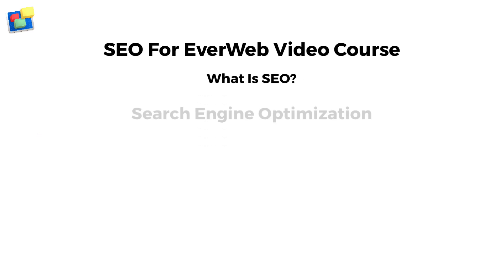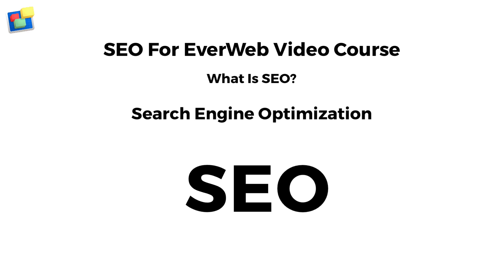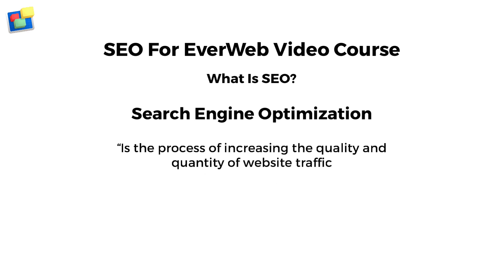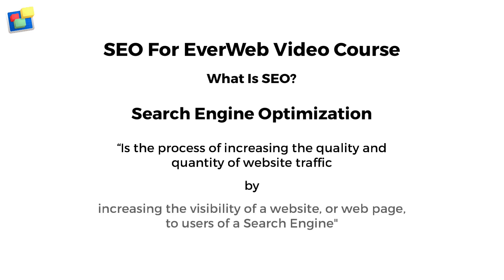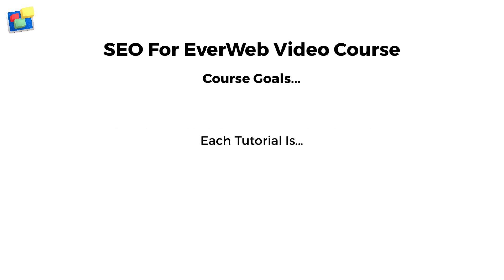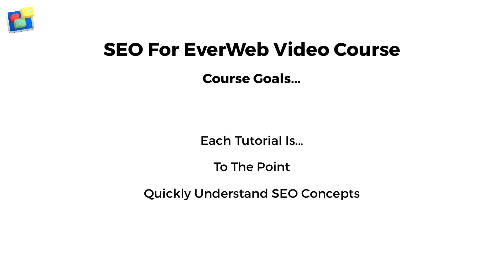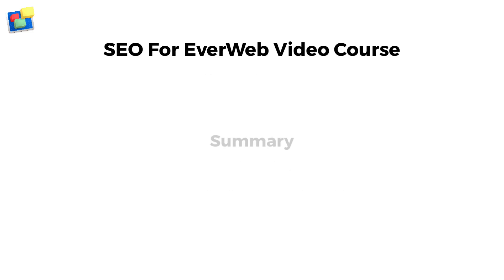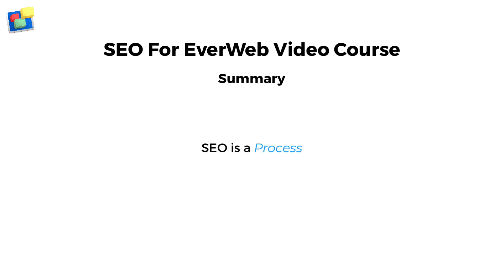The SEO For EverWeb Video Course: What is SEO?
EverWeb is the leading website builder for macOS! Create beautiful, responsive websites without needing to code - just drag and drop your text, images, and media anywhere you want to create the website you’ve always wanted!

0:00 -Welcome!
0:26 - What is a Search Engine?
0:36 - What is SEO?
0:56 - What SEO is NOT!
1:13 - Course Aims. Goals and Objectives
1:46 - Summary

Welcome to the SEO For EverWeb Video Course. This course will show you how to properly optimize your EverWeb made website for use with search engines.

Before you start to optimize your website, it is important to understand what Search Engine Optimization is, and how it can be applied to your website.

A Search Engine is what you use to find what you want on the Internet, e.g. Google, Yahoo, Bing and Duck Duck Go are all search engines.

Search Engine Optimization, which is also known as SEO,

“is the process of increasing the quality and quantity of website traffic by increasing the visibility of a website or a web page to users of a web search engine"

There is no magic formula that will put a website to the top of a search engine’s page rankings.

This means there is no way to guarantee that your website will achieve success in achieving a high search page ranking.

However, you can make changes to your website that will give you the best possible chance of a higher ranking.

As there is so much information available on the web, understanding and implementing Search Engine Optimization can become confusing and time consuming to do

The SEO for EverWeb Video Course will show you …

What the most important optimizations are that you need for your website and how to implement these optimizations.

Each tutorial is to-the-point, so you can quickly understand the SEO concepts you will need to use and how to implement them within EverWeb to achieve your SEO goals.

Remember that SEO is a process that we must undertake if we want to achieve our desired result of a higher search engine results page ranking.

SEO is actually a form of marketing, so optimizing your website using SEO should not be considered as a not a one off task..

If you want to continue to improve your chances of success and growing your business you should re-evaluate and update your website’s SEO on a regular basis.